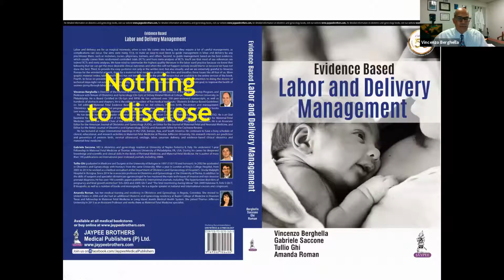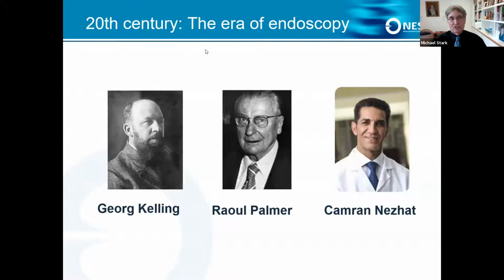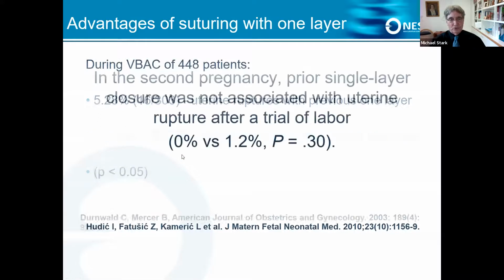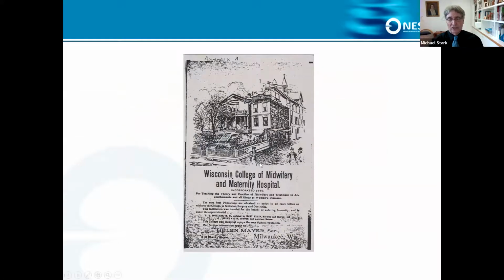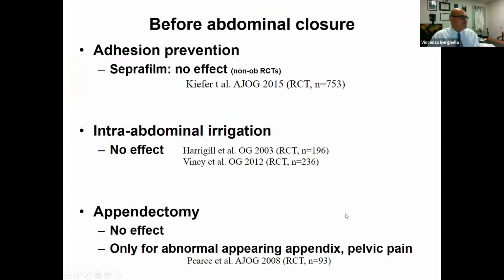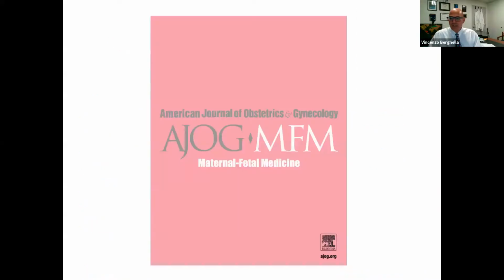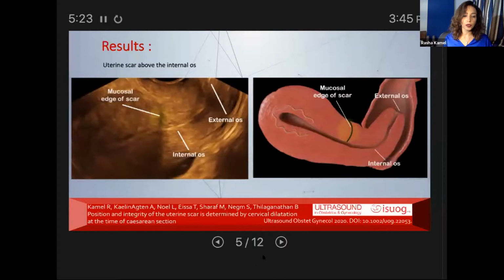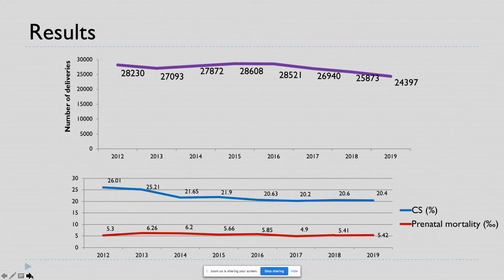Các vấn đề liên quan đến mổ lấy thai: chỉ định, kỹ thuật